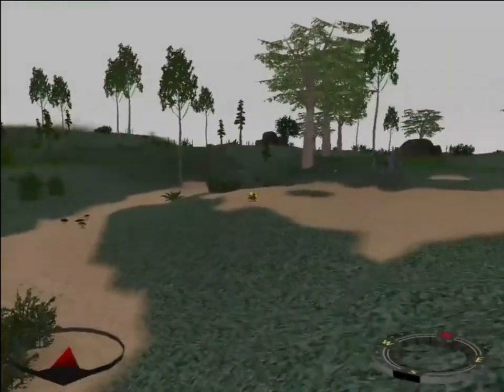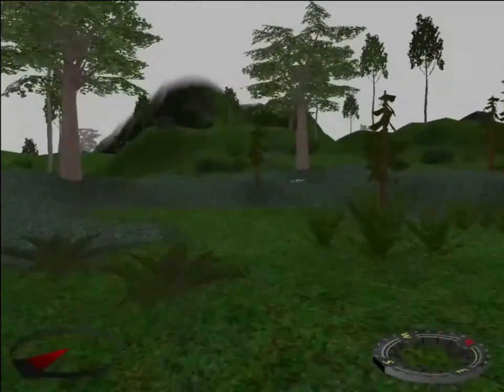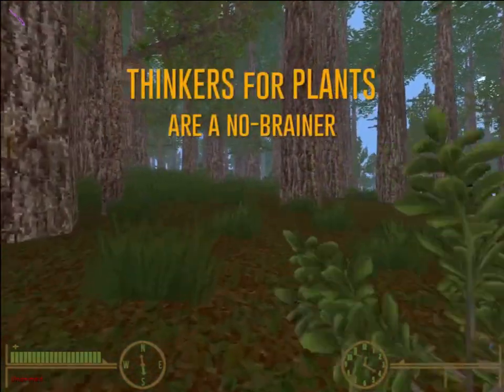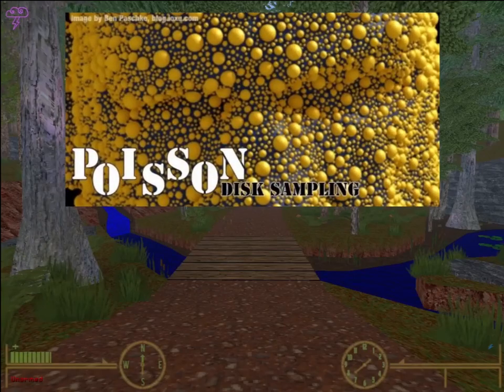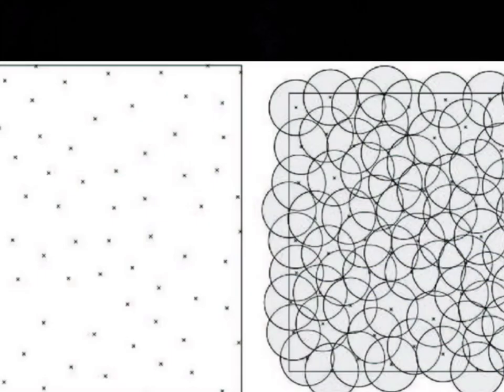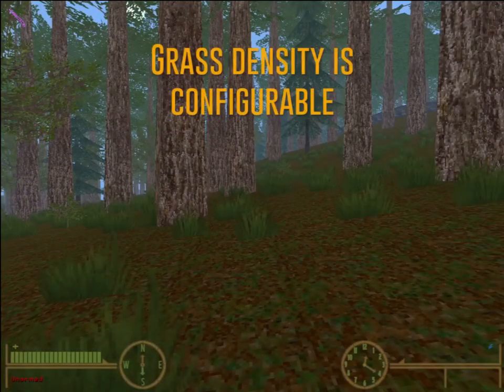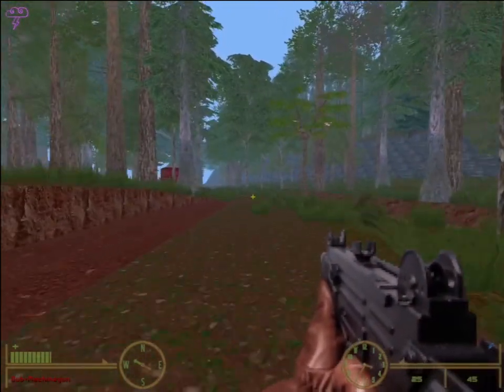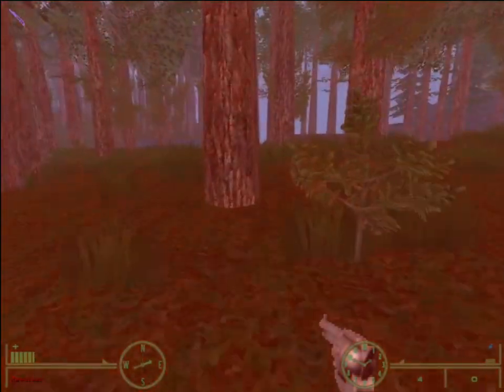Hollowlands - procedurally generated grass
This is a more technical video than the other ones I've produced. I was looking for a solution for placing down hundreds of thousands of plants to populate my densely forested areas. I've implemented a Poisson sample disk into GzDoom that will randomly placed down grass that's ensured to be a minimum distance apart from other plants. The settings for this are completely customizable from the options menu.